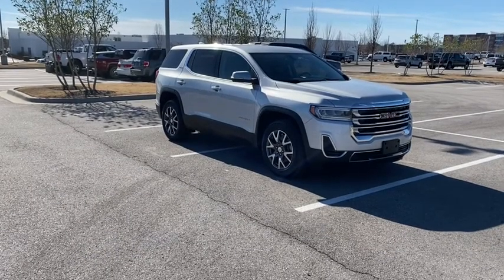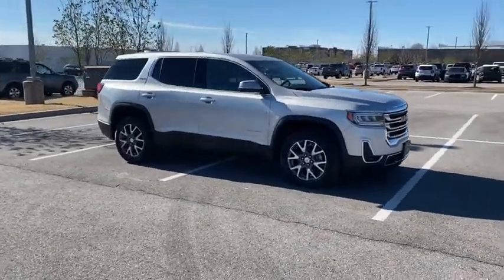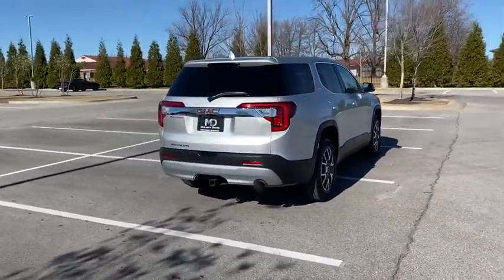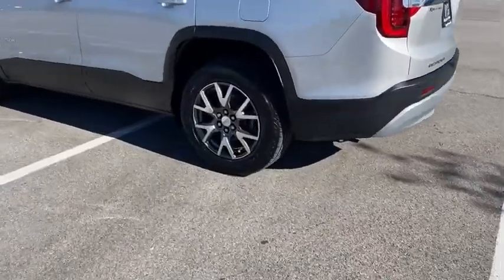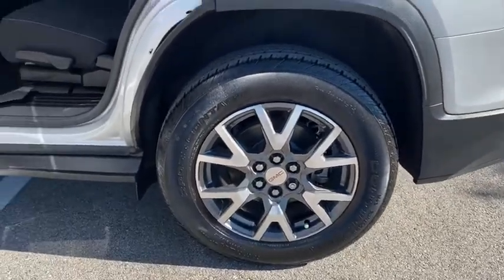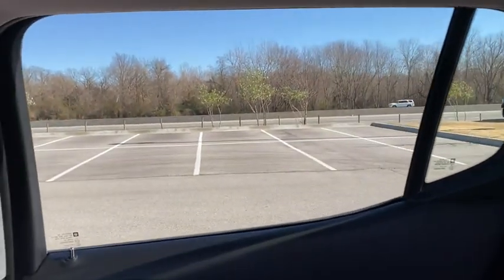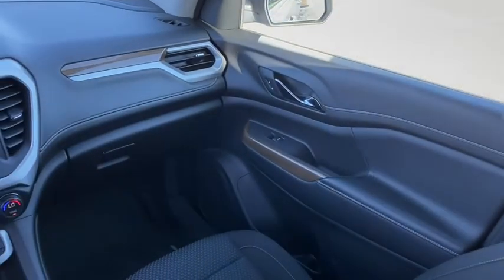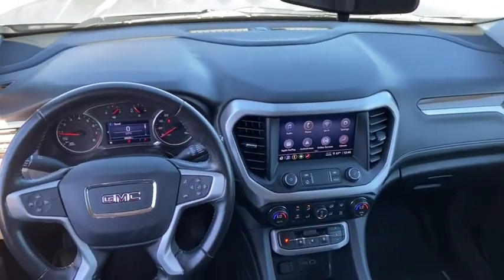2020 GMC Acadia Rogers, Bentonville, Fayetteville, Siloam Springs, AR, Joplin, MO LZ115229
Quicksilver Metallic Used 2020 GMC Acadia available in Bentonville, Arkansas at McLarty Daniel CDJR. Servicing the Rogers, Fayetteville, Siloam Springs, AR, Joplin, MO area.

Bluetooth FWD Jet Black Cloth 3.80 Final Drive Axle Ratio 3rd row seats: split-bench 4-Way Manual Driver Seat Adjuster 4-Way Manual Passenger Seat Adjuster 4-Wheel Disc Brakes 6 Speakers 6-Speaker Audio System Feature 7-Passenger (2-3-2 Seating Configuration) ABS brakes Air Conditioning Alloy wheels AM/FM radio: SiriusXM Apple CarPlay/Android Auto Automatic temperature control Brake assist Bumpers: body-color Compass Delay-off headlights Driver door bin Driver vanity mirror Dual front impact airbags Dual front side impact airbags Electronic Stability Control Emergency communication system: OnStar and GMC connected services capable Four wheel independent suspension Front anti-roll bar Front Bucket Seats Front Center Armrest Front dual zone A/C Front License Plate Bracket Front reading lights Fully automatic headlights Heated door mirrors Illuminated entry Knee airbag Low tire pressure warning Occupant sensing airbag Outside temperature display Overhead airbag Overhead console Panic alarm Passenger door bin Passenger vanity mirror Power door mirrors Power steering Power windows Preferred Equipment Group 3SA Premium audio system: GMC Infotainment System Premium Cloth Seat Trim Radio data system Radio: AM/FM w/8 Diagonal Multi-Touch Display Rear air conditioning Rear anti-roll bar Rear reading lights Rear seat center armrest Rear window defroster Rear window wiper Remote keyless entry Security system SiriusXM Radio Speed control Speed-sensing steering Split folding rear seat Spoiler Steering wheel mounted audio controls Tilt steering wheel Traction control Trip computer Turn signal indicator mirrors Variably intermittent wipers Voltmeter Wheels: 18 Machined Aluminum w/Dark Accents. CARFAX One-Owner. Clean CARFAX. Recent Arrival!brbr2020 GMC Acadia Quicksilver Metallic SLE FWD 9-Speed Automatic 2.5L 4-Cylinder DGI DOHC VVTbrbr21/27 City/Highway MPGbrbrMcLarty Daniel Chrysler Dodge Jeep Ram 2201 SE Moberly Lane Bentonville Arkansas.